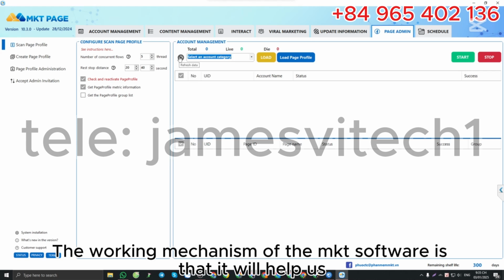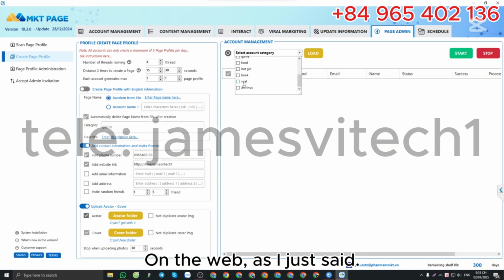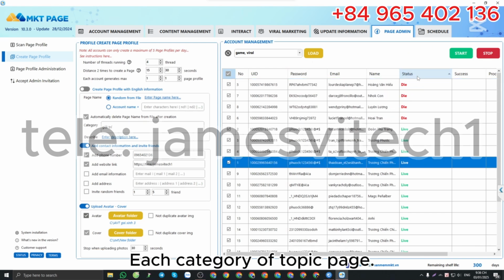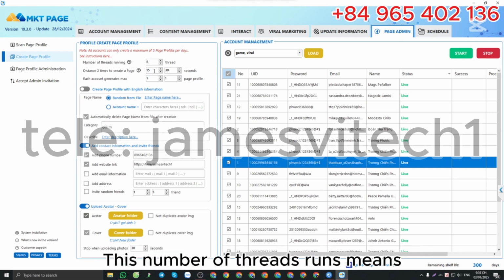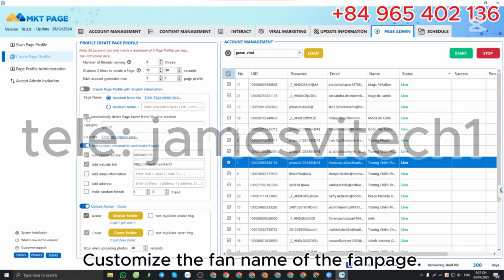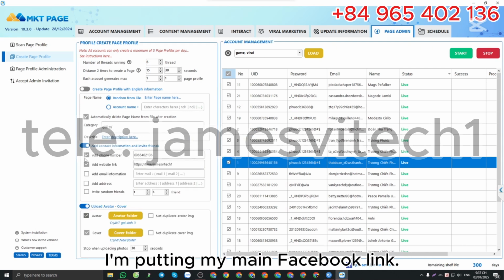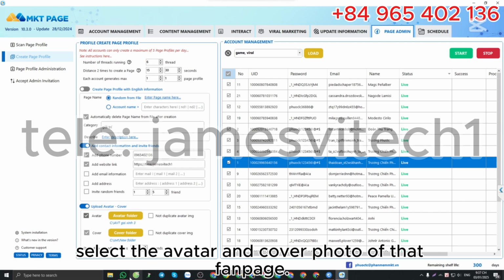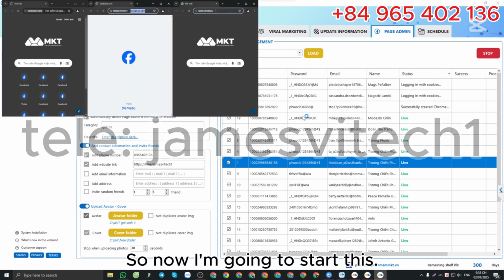How to Auto create multiple facebook pages | Tool auto reg page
In this tutorial, we will show you how to automatically create multiple Facebook pages with ease using a powerful auto registration tool. Whether you're managing several businesses, personal brands, or projects, this tool will help you save time and streamline your Facebook page creation process.

📌 Key Features:

Step-by-step guide to using the auto registration tool
How to create multiple Facebook pages at once
Save time with automated page creation
Tips on managing and optimizing your Facebook pages
💡 Why Use Facebook Page Automation? Creating Facebook pages manually can be time-consuming, especially when you need to manage multiple accounts. By using an automated tool, you can quickly scale your efforts and focus on content creation and engagement rather than repetitive tasks.

Don't forget to enable notifications so you won't miss any future updates!